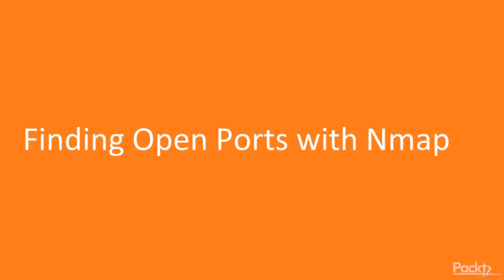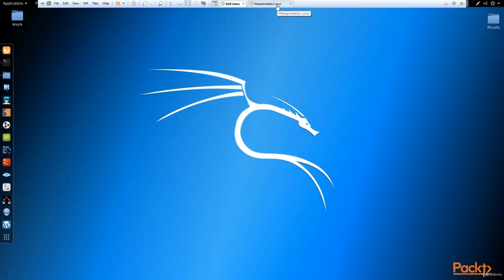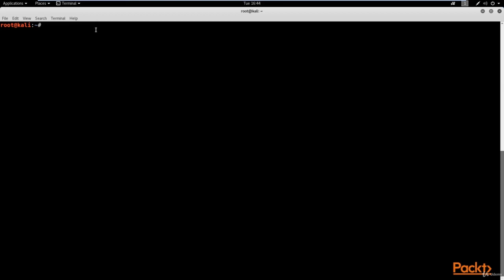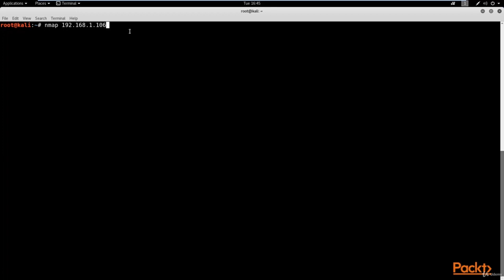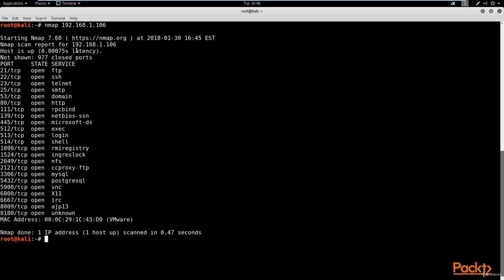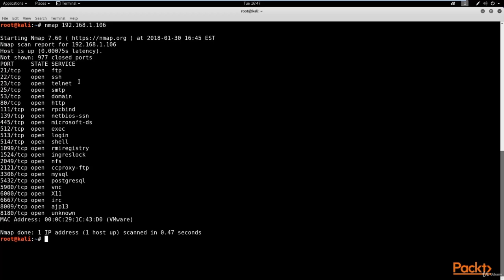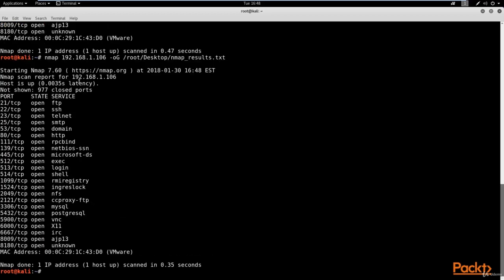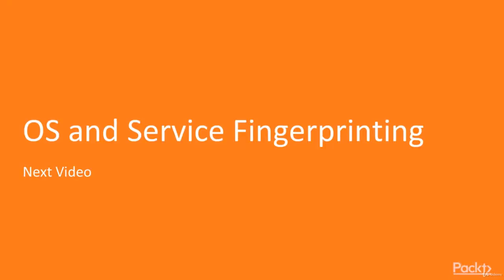26 Finding Open Ports with Nmap